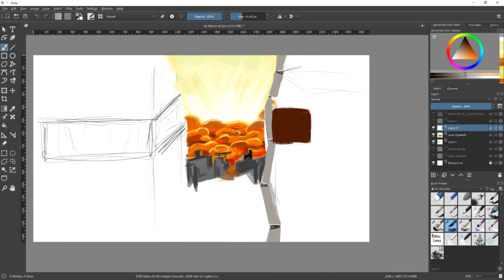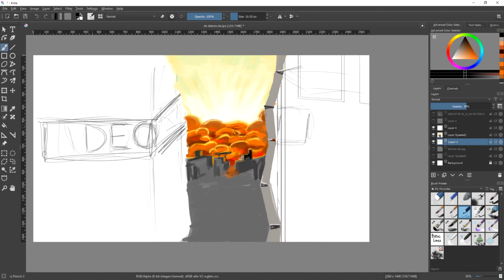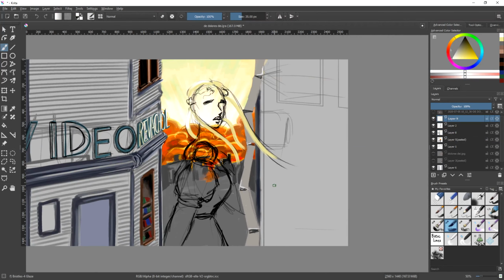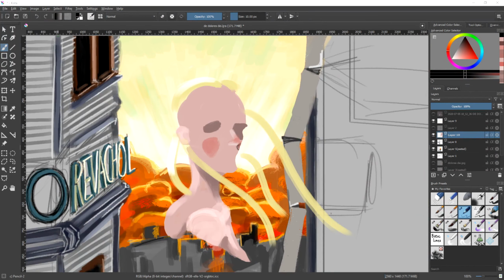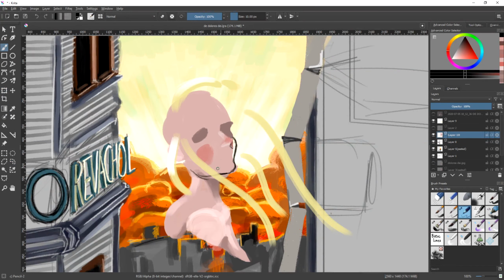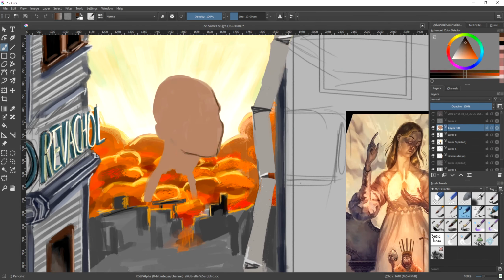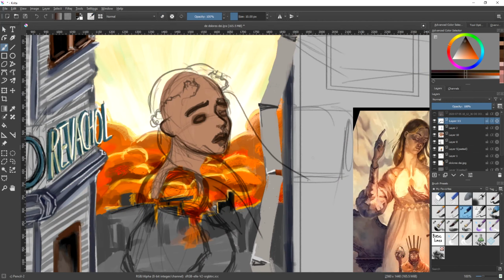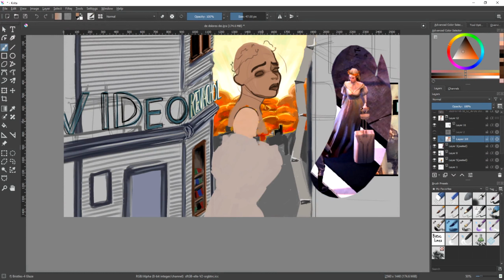SPEEDPAINT with Commentary | Dora's Departure | Disco Elysium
It's so satisfying to see it take shape so fast!